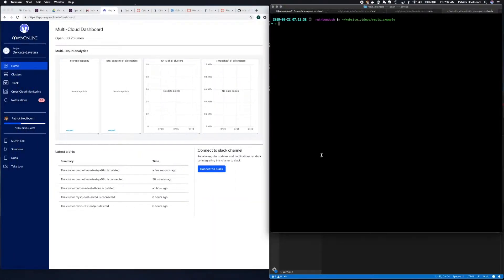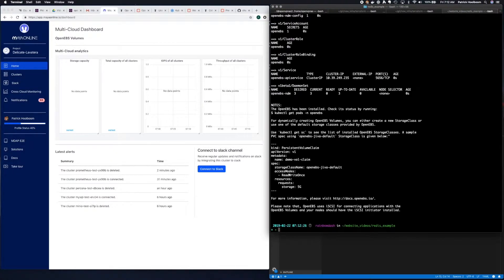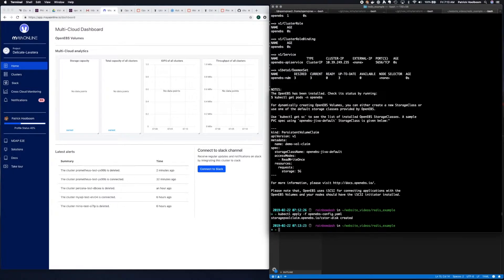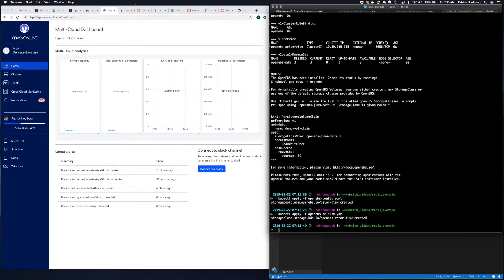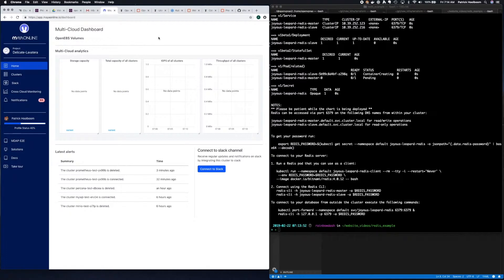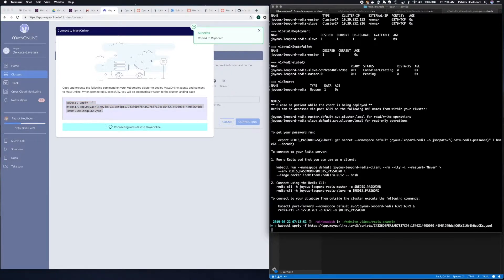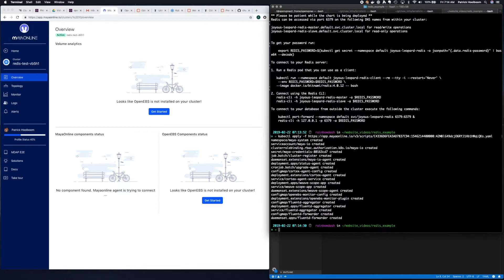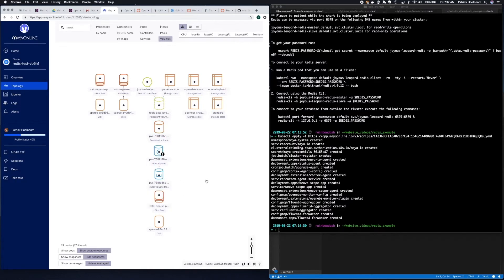How to Install Redis on Kubernetes using OpenEBS - Container Attached Storage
Installing Redis on Kubernetes using OpenEBS is an easy process. This video shows the step by step process of installation.